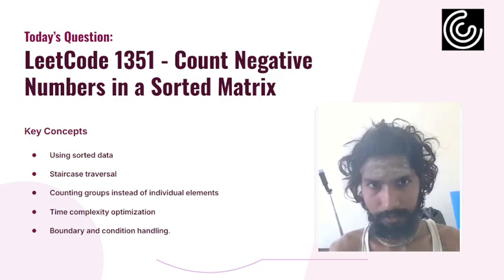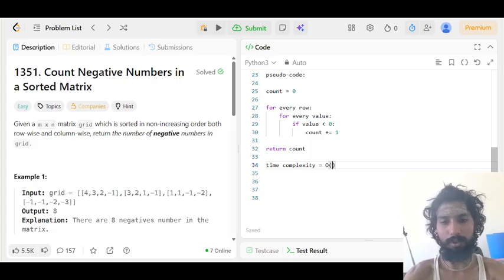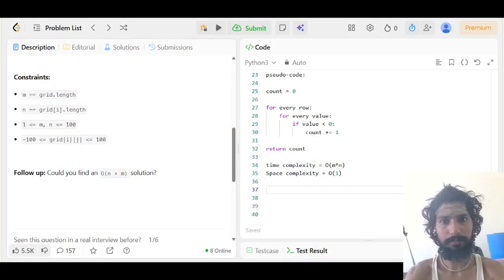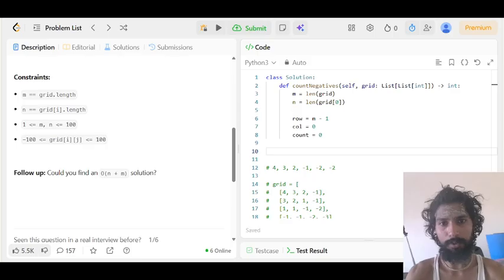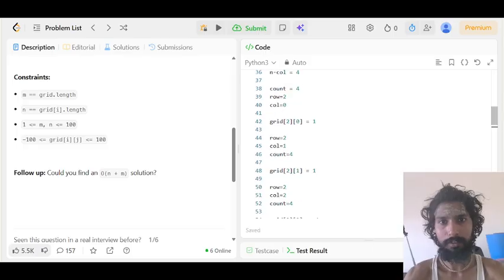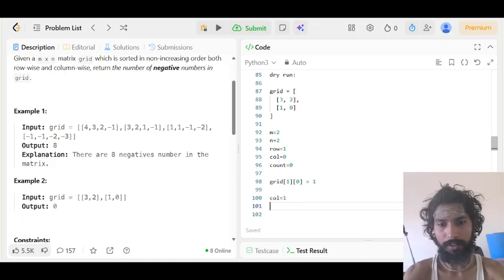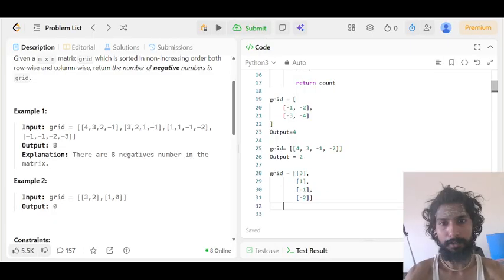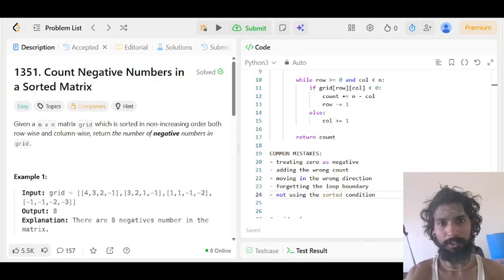LeetCode 1351 Explained | Count Negative Numbers in Sorted Matrix | O(m+n) Staircase Traversal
In this video, we solve LeetCode 1351: Count Negative Numbers in a Sorted Matrix using a clear step-by-step thinking process.

We first understand the brute force approach, then use the sorted nature of the matrix to optimize the solution. The main concept is bottom-left staircase traversal, where we move either up or right to count negative numbers efficiently.

What you will learn:

How to think before writing code
Why brute force is O(m × n)
How sorted rows and columns help us optimize
Bottom-left staircase traversal
O(m + n) time complexity solution
Dry run and common mistakes

This is a great beginner-friendly matrix problem for building DSA intuition.

Problem: LeetCode 1351
Topic: Matrix, Binary Search, Sorting, Two Pointers
Difficulty: Easy